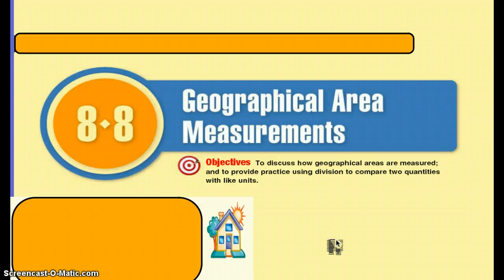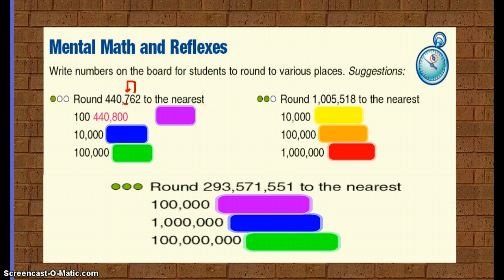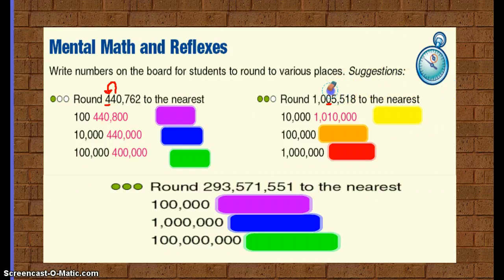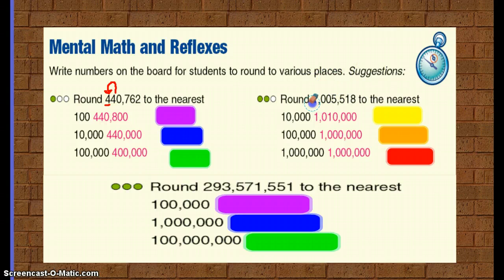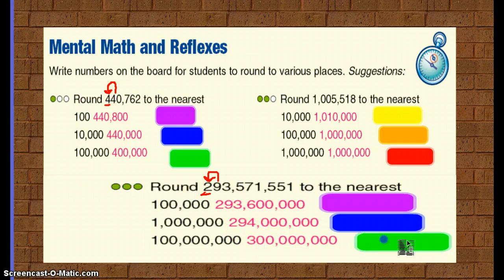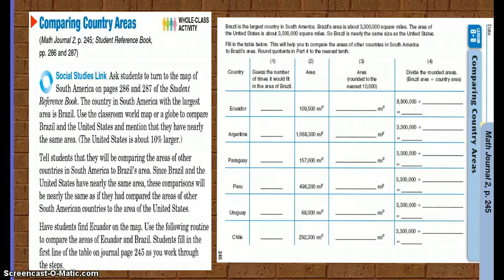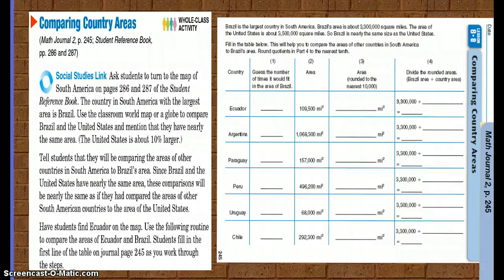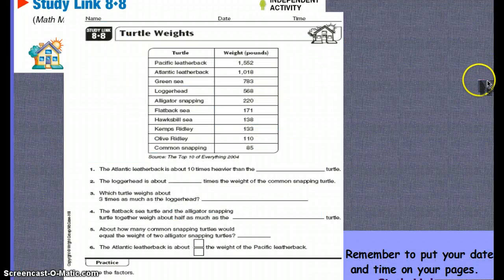Geographical Area Measurements